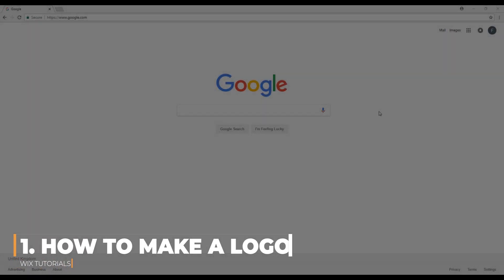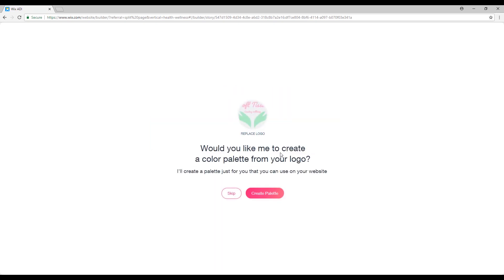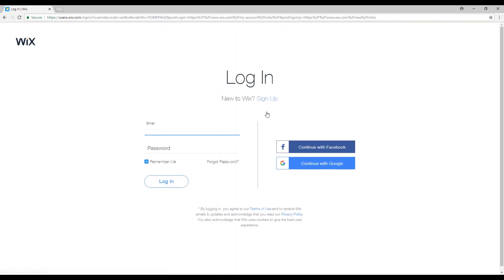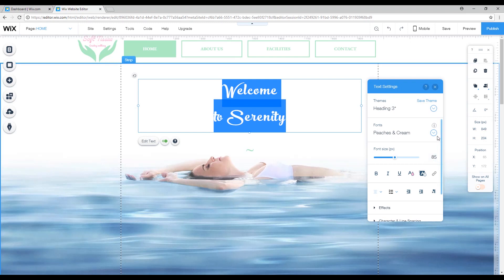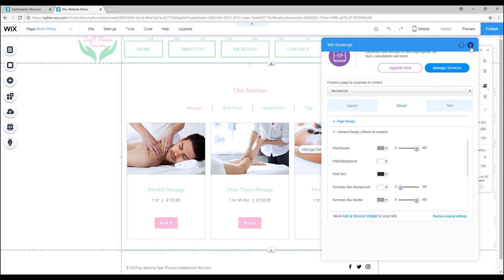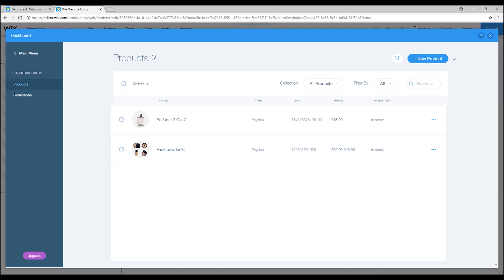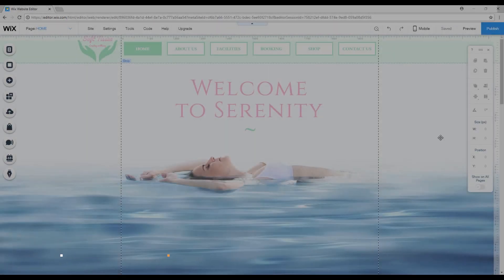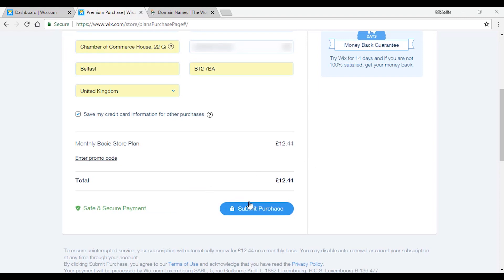How to Make a Free Website with Wix in 1 Hour? Wix Tutorial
Are you searching for a quick way to create your own free website in a short period of time? Wix is there to help those searching for such a feature to create their own websites with the help of Wix in just one hour!

0:00 - Introduction
0:19 - Creating your logo on Squarespace- (Font, Symbol and Colour.)
3:14 - Saving and downloading your logo from Squarespace
4:44 - Using Wix Adi to build a website
5:24 - Logging in to Wix
5:56 - Creating your website with Wix Adi
7:37 - Picking a style for your website.
9:15 - Previewing your website
9:47 - Editing the pages of your website- (Header.)
10:42 - Switching from Wix Adi to the editor
11:36 - Customising your website in Wi Editor- (Change font, optimize and add apps.)
14:26 - Building a website with Wix.
14:37 - Logging into Wix
15:43 - Designing your website- (Template.)
17:07 - Editing your template
17:44 - Editing your website on Wix
18:16 - 0:32 Adding your logo to your Wix website
19:05 - Editing the horizontal menu - (Border, design and shadow.)
20:07 - Changing the colour of the buttons
22:38 - Uploading a new font to Wix
22:56 - Changing the font of the text on your Wix website
23:40 - Downloading the font you want to use
25:25 - Adding music to a Wix website
25:45 - Uploading music to your Wix website
26:29 - Adding autoplay on your music
26:52 - Adjusting the volume of your music
27:06 -  Adding your mini player to your header
27:47 - Previewing your music
29:39 - Add Wix Bookings from the Wix store
30:45 - Customising your booking page- (layout, design and text.)
32:25 - Previewing your live website
33:49 - Adding Wix stores from Wix apps
34:53 - Adding new products to your store
36:01 - Editing your website pages
37:10 - Creating a new page for your store
37:43 - Adding a button for your shop page
38:59 - Affiliate marketing websites
40:20 - Create an affiliate page- (Secondary page.)
41:00 - Creating a button for the affiliate shop
41:55 - Adding a link to the affiliate page
42:18 - Adding items to the affiliate page- (Button and Amazon link.)
43:24 - Adding an image
45:38 - Creating an affiliate marketing item
46:39 - Adding a blog to a Wix website
47:20 - Adding a blog to your Wix website
47:47 - Displaying your blog on the horizontal page
49:50 - Creating a category for your blog posts
49:27 - Creating a blog post
50:22 - Publishing your blog post
51:47 - How to add a domain to Wix websites:
52:33 - Upgrading to Wix Premium- (Subscriptions.)
54:22 - Connecting your domain
54:34 - Signing in on GoDaddy
56:21 - Choosing your nameserver type
57:16 - Verifying connection on Wix
57:49 - Outro

For those who are not familiar with what Wix is, Wix is a website that makes it easier for people to get online with a stunning, professional and functional web presence. With Wix, there are no creative limits or codes, anyone could express himself/herself with Wix with complete freedom and manage the entire business online.

Wix has something for everyone out there; if you are a photographer, a musician, small business owner, entrepreneur, bride or even student, you could end up using Wix with all the different tools and features and create your online presence and the good thing is that all these things are for free.

Businesses and even individuals always need to be original and create their own original websites that will reflect them, their personality and their brand, which is all offered with Wix which is always trying to make the whole experience much easier through the different tools it offers and also the code-free experience which the users will eventually get.

- Namecheap Cheap Domains - GoDaddy Discount Domains

We actually build a real website for ourselves - so you can see the process step by step. At the end of this video you will be able to publish your own site - or possibly do this as you watch the video, pausing at sections while you take action.

It is critical that any business has a website.
You need to be online. You need to “own” your own business platform – a social media profile does not allow you to fully control your online presence as social media platforms can change the rules on how your business is seen online at any time and greatly reduce your ability to communicate with your customers.

We recommend Wix as a cheap and effective way to get your business online. We hope you found our Wix tutorial useful & would love your feedback in the comments below!

You could get to know more about uploading a font to Wix adding a booking page to Wix adding a domain to Wix adding a blog to Wix